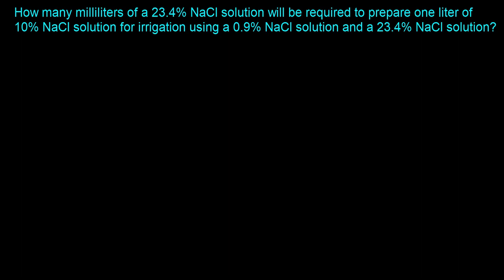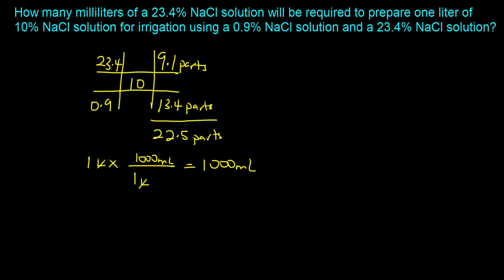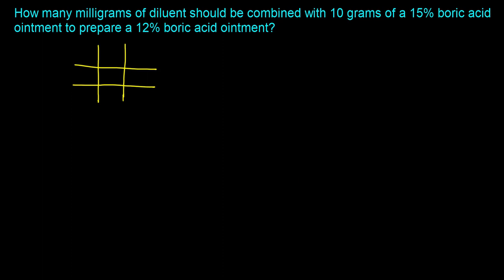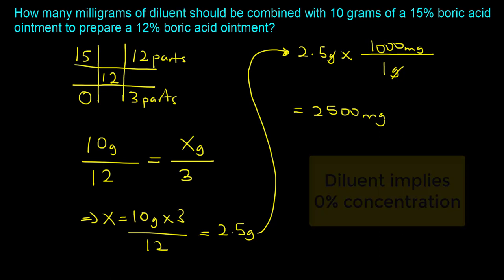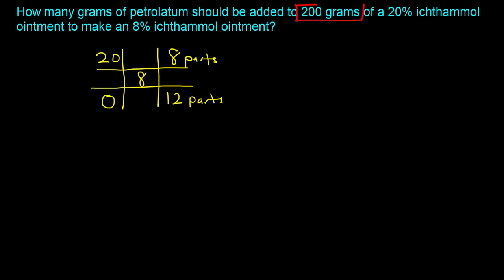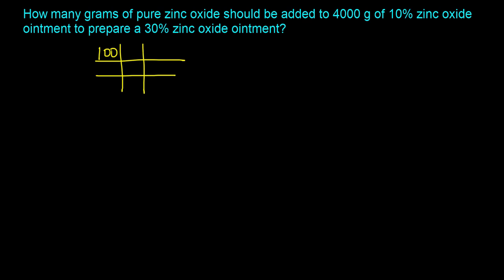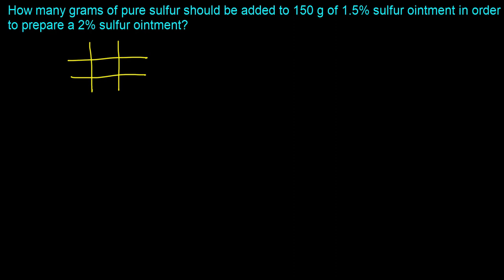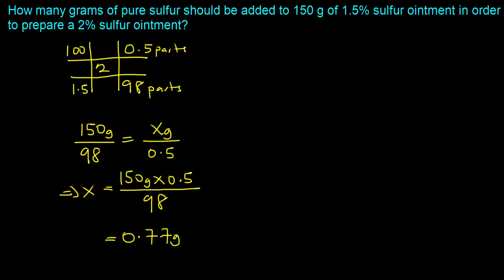Alligation Method for Questions With a Diluent or a Pure Compound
Alligation Method for Questions With a Diluent or a Pure Compound video illustrates how to alter product strength using the alligation method when one of the components being mixed is either a diluent or a pure compound.

This tutorial starts with a brief review of how the alligation method works when you have the concentrations of the higher strength, desired strength and lower strength given explicitly in the question. It then covers how to use the alligation method when one of the components is a diluent using two strategically selected examples. The video also show how to use the alligation method when one of the components is a pure compound using two examples.

- The desired concentration must always be between the higher concentration and lower concentration..

- The word diluent in the question implies 0%  concentration of the ingredient of interest

- The word pure in the question implies 100%  concentration of the ingredient of interest.

Here are the links to the alligation method videos mentioned in this video: